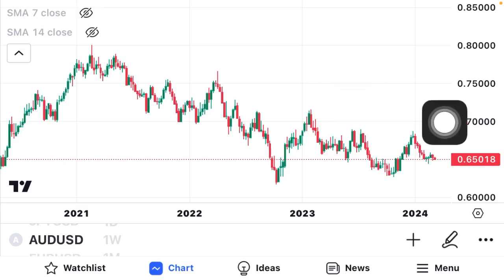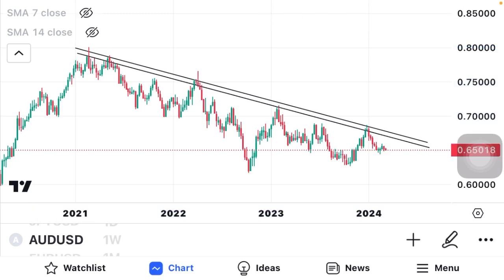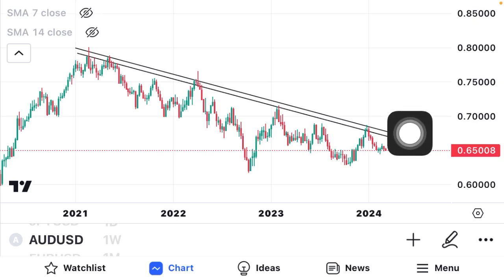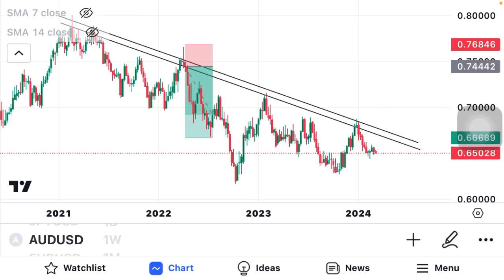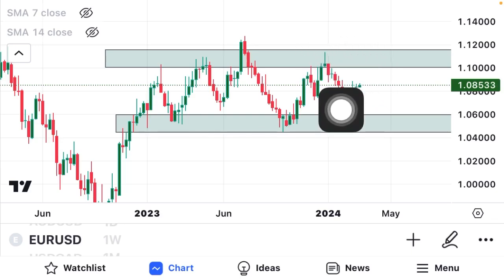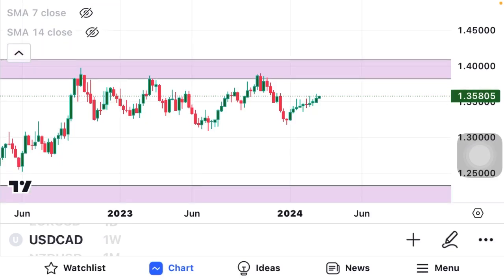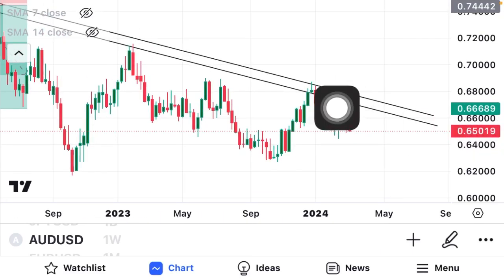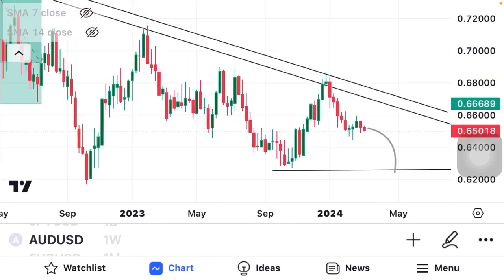How to trade price action strategy (2024)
This video gives an insight on how to trade price action strategy and make money from the forex market.